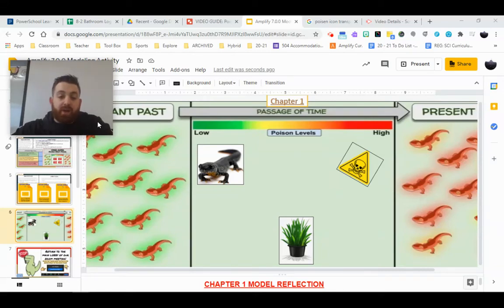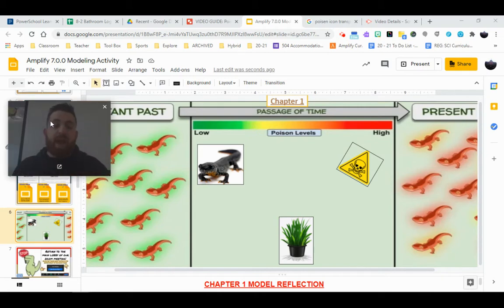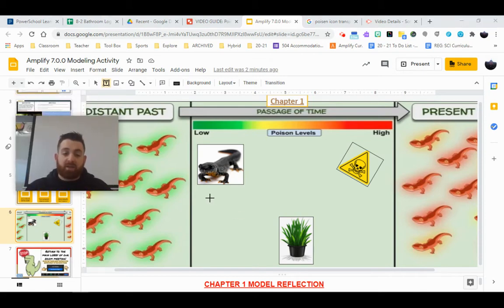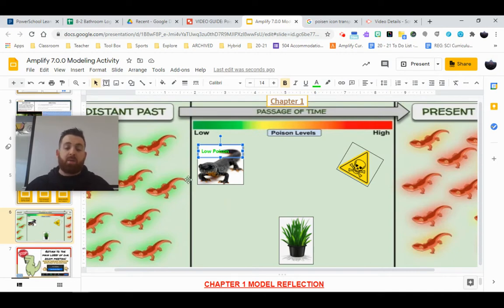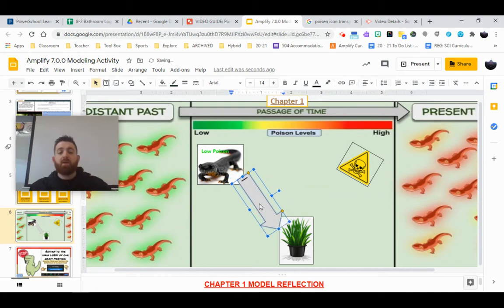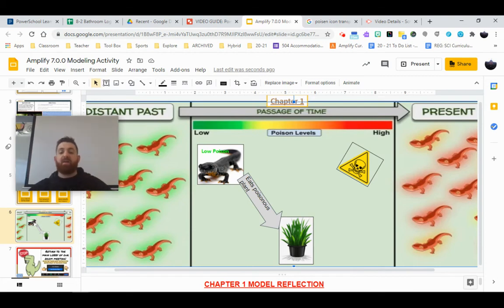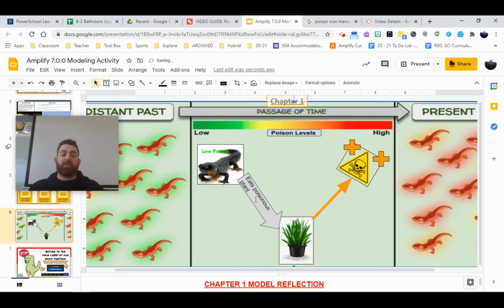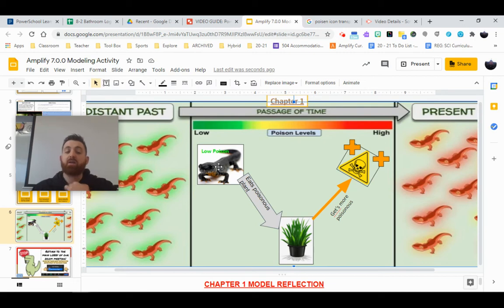HOW TO: Add shapes, text boxes, arrows to google slides.